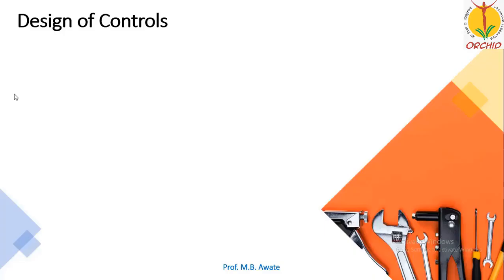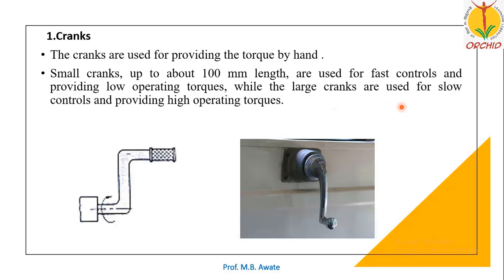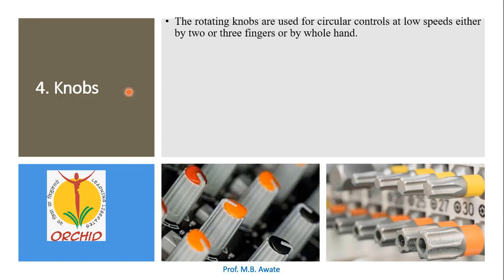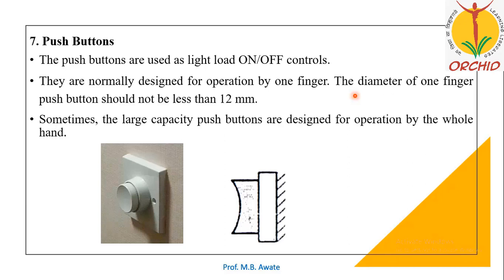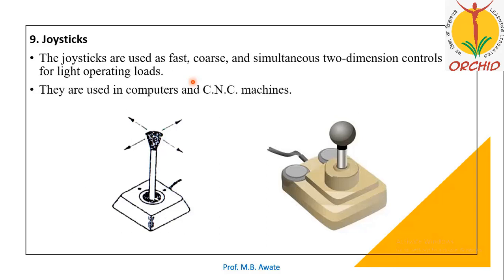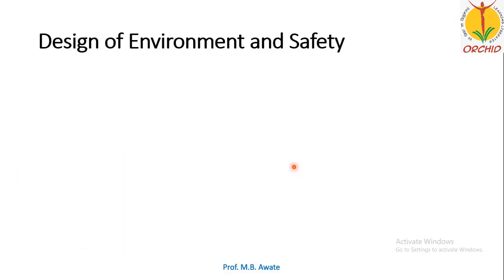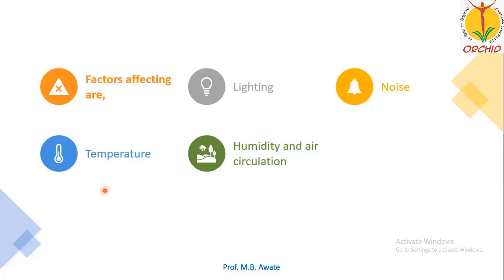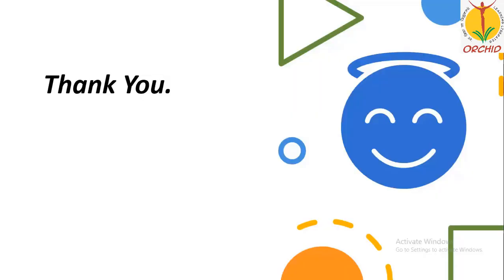Ergonomics Lecture 3 - Design of Controls, Ergonomic Considerations in the Design of Controls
This video explains about,"Design of Controls,Ergonomic Considerations in the Design of Controls"